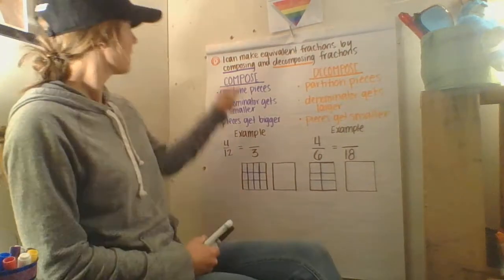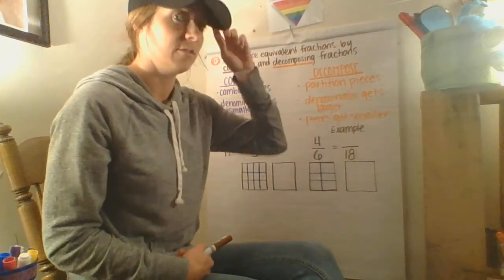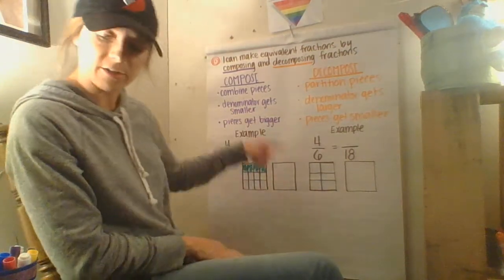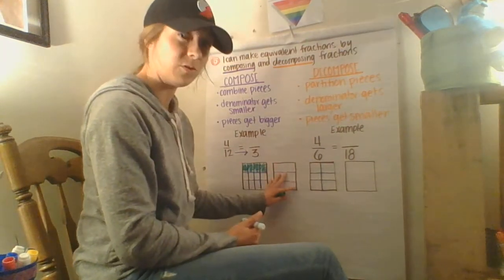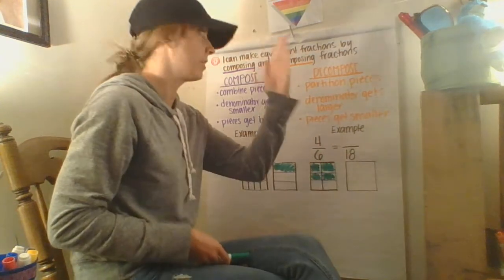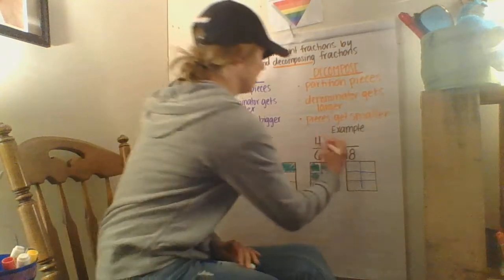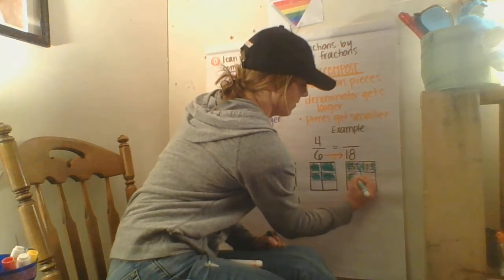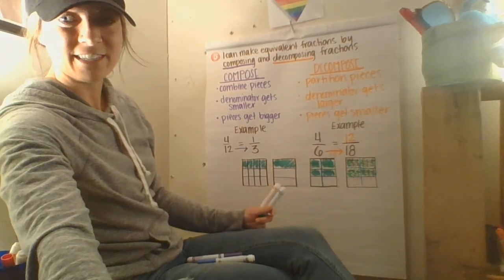Fraction Lesson 10: Composing and Decomposing Fractions